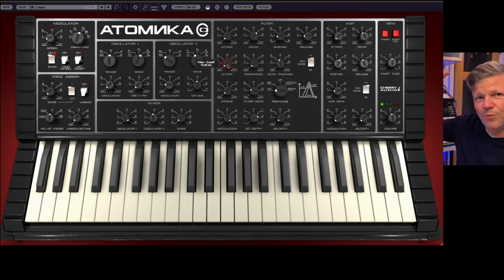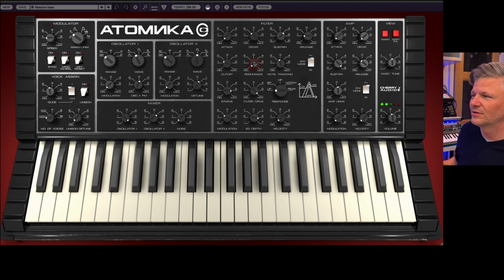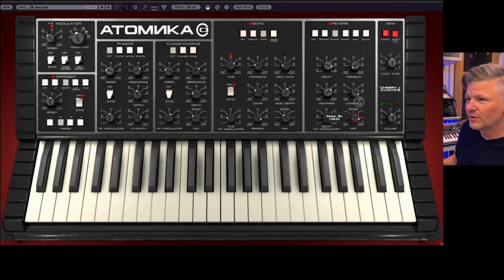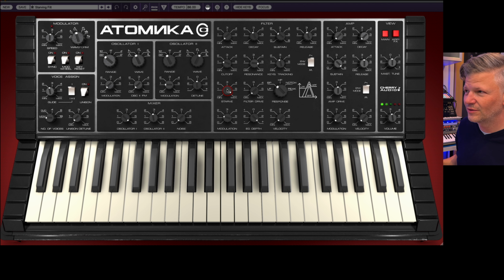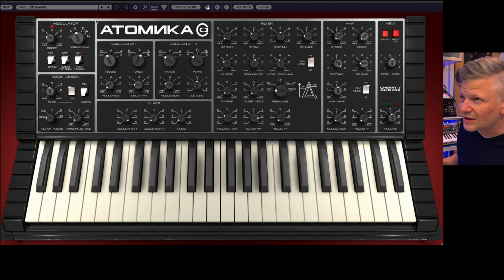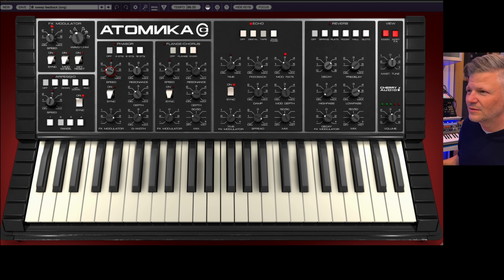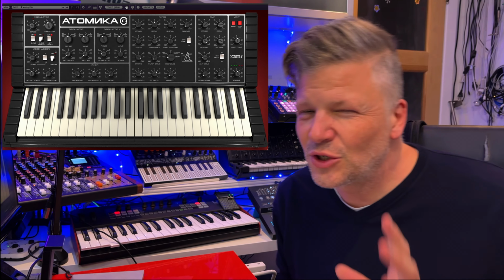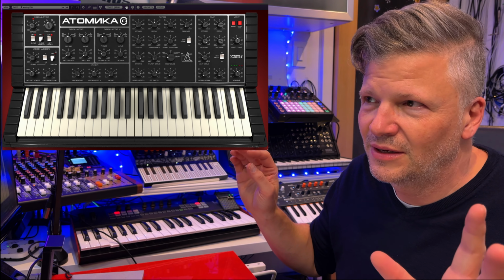Atomika ( Polivoks plugin ) demo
Join me as I explore the presets I create using Atomica synthesizer from Cherry Audio, a fascinating emulation of the vintage Polyvox synthesizer. In this video, I dive deep into its unique features to create my own sounds. Whether you're a seasoned musician or just starting out, there's something here for everyone!

-49 Percussive samples from my BassStation II, Volca Beats and iPad apps
-64 percussive native Circuit Patches
-64 samples

Time Stamp
00:00 Introduction
01:16 My patches
09:50 It sounds different